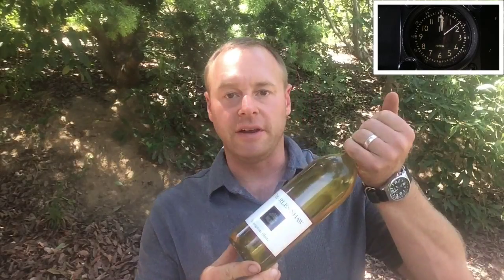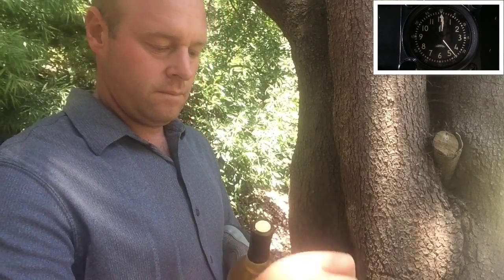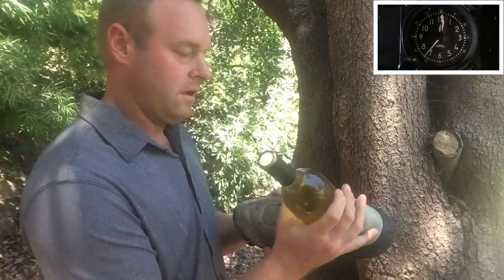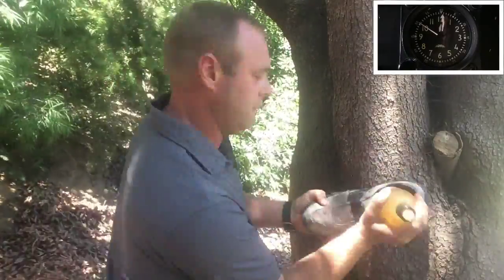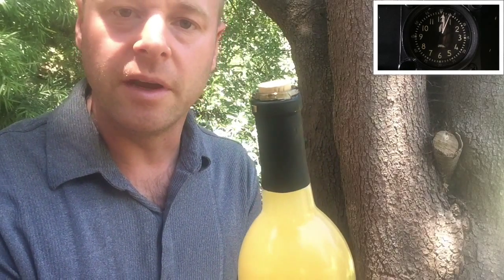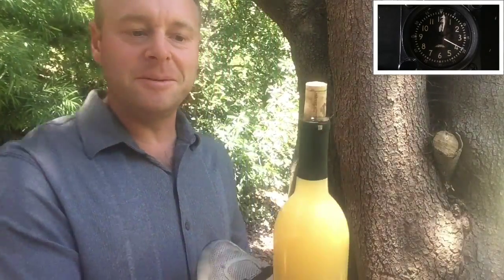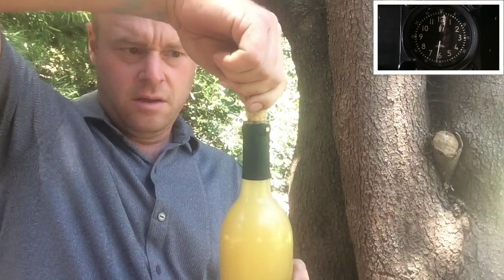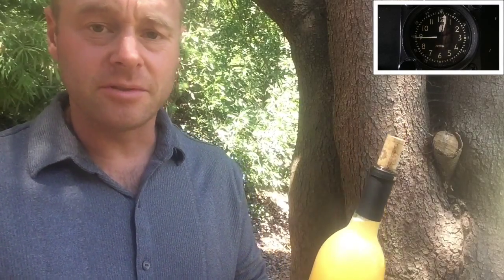How to uncork wine with a shoe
Uncork a wine bottle without a corkscrew